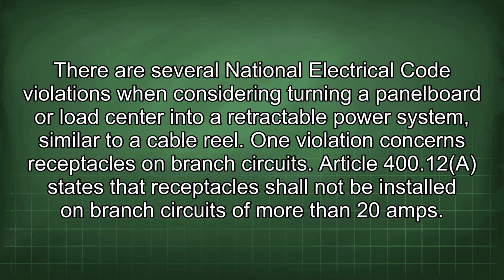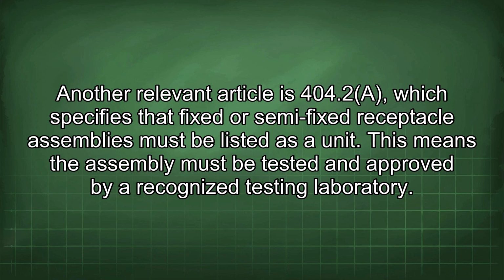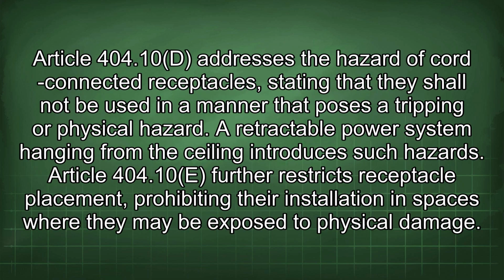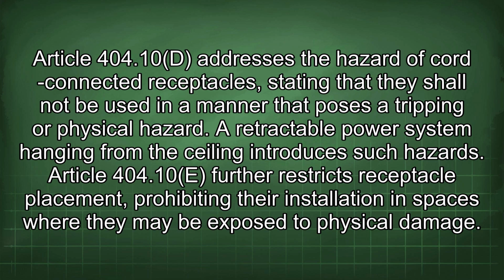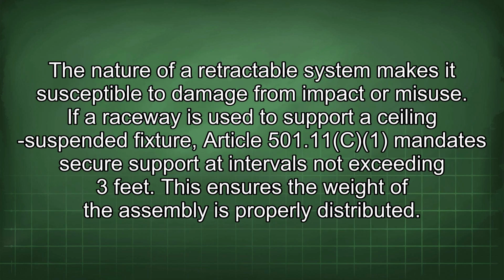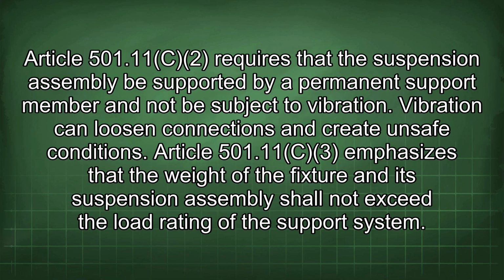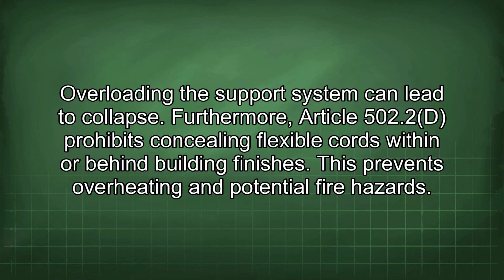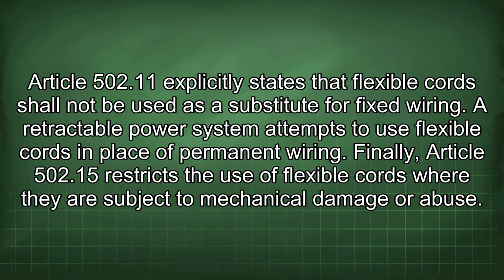Retractable Power System Violations Explained NEC Code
Discover the NEC violations related to retractable power systems. This video covers key articles that prohibit turning panelboards into cable reels. Learn about receptacle limitations, support requirements, and flexible cord usage.